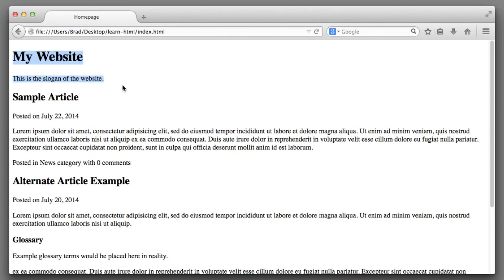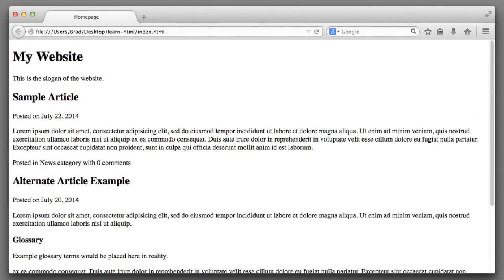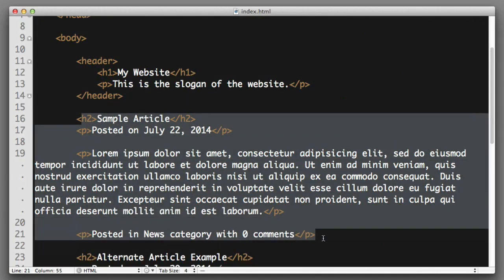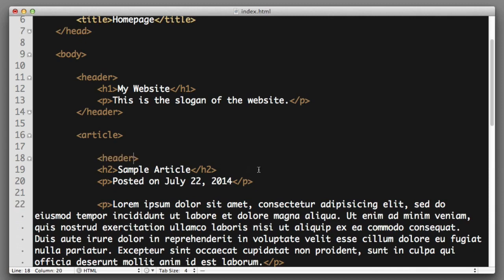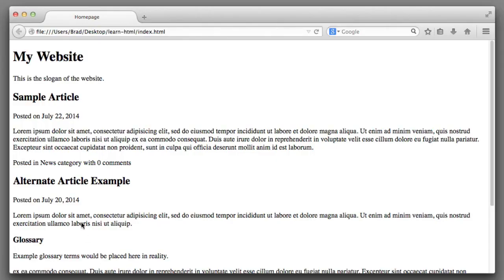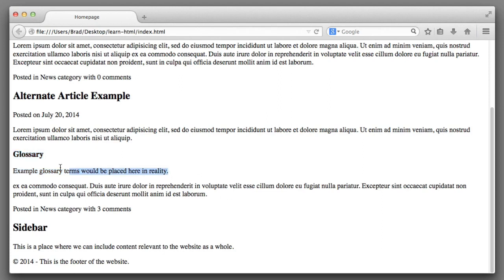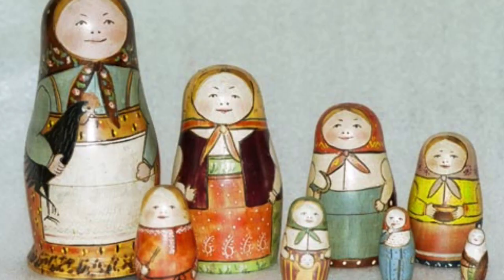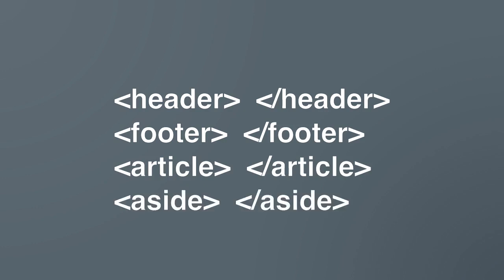016 Semantic structural Elements